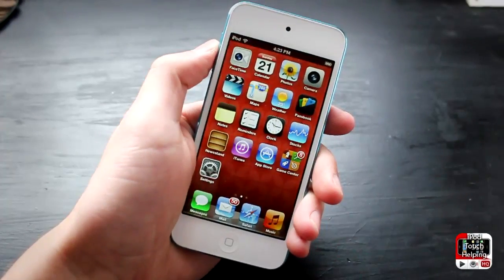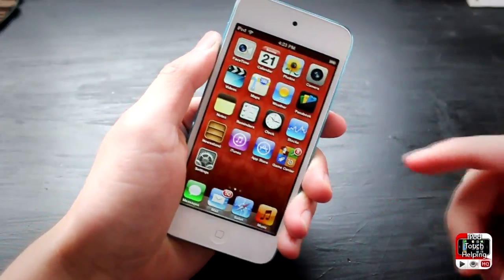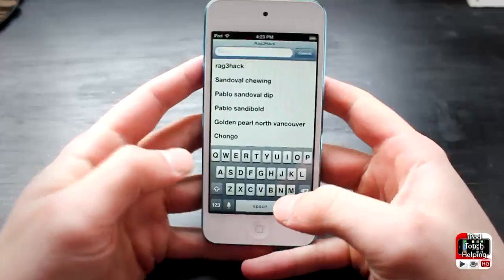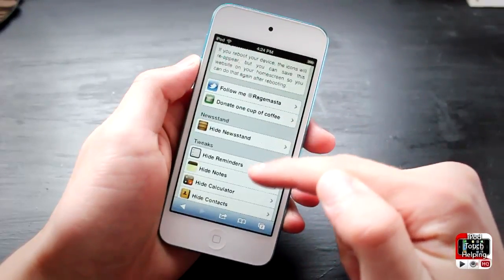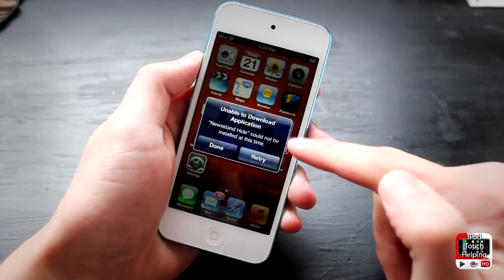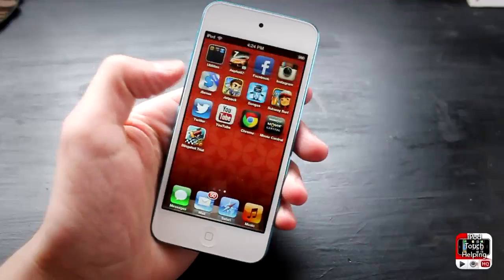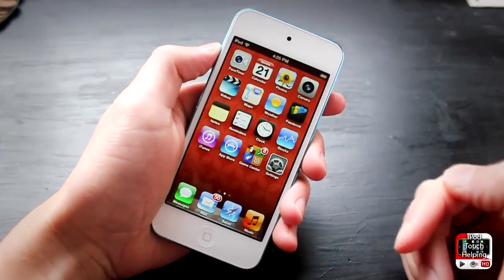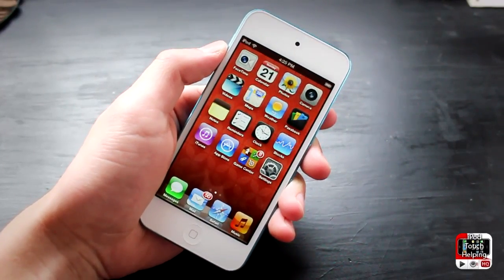How to: Remove Default Apps on iOS 6 iPhone 5, iPod Touch 5g (No Jailbreak Needed)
This video shows you how to easily hide default stock applications on your iPhone, iPod Touch or iPad on iOS 6 or iOS 5. No jailbreak is needed to perform this. To get your applications back you can easily by rebooting your iDevice!

Google: Rag3Hack